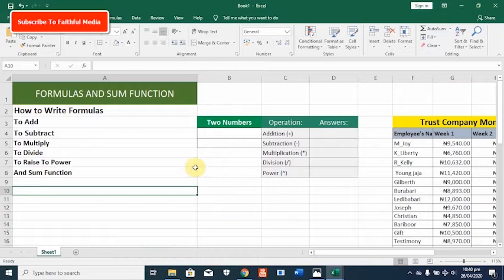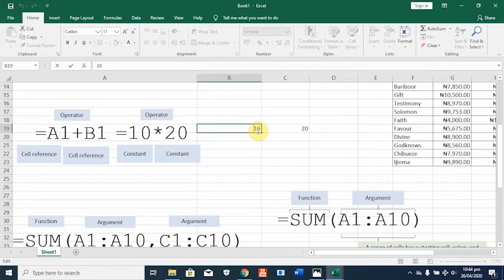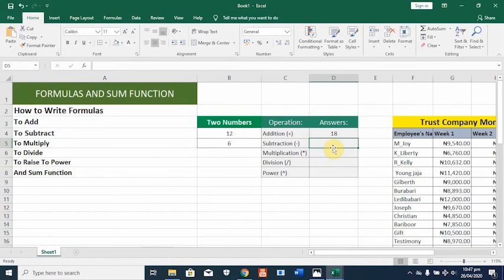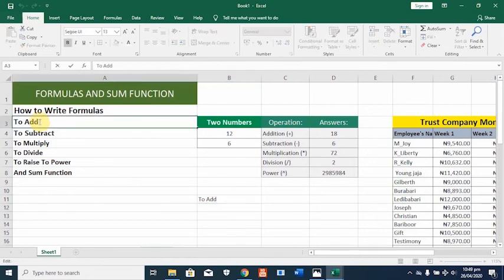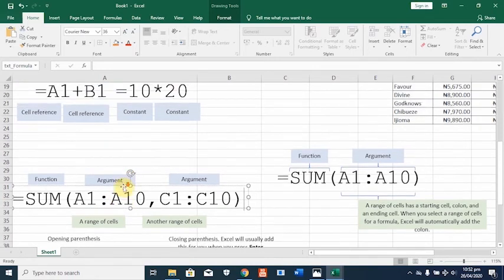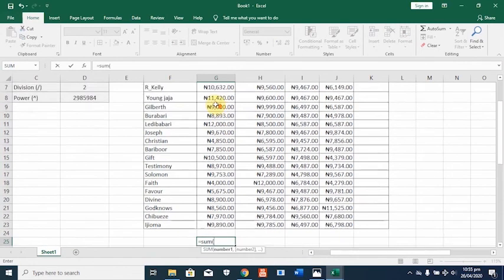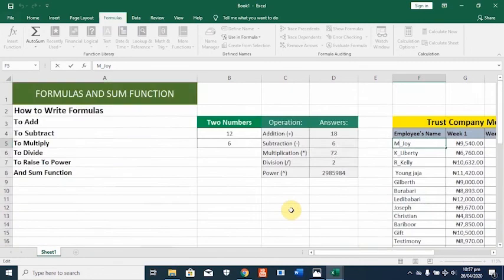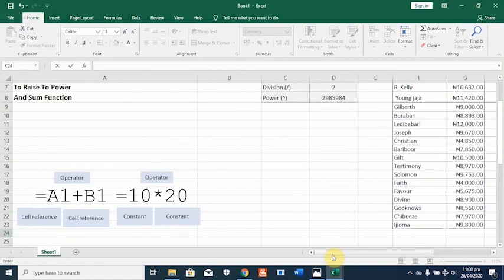How to Write Formulas and Sum Function In Excel 1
Introduction to Excel Formulas.. How to Write Formulas in excel, understanding the function of Equal to (=) in Excel